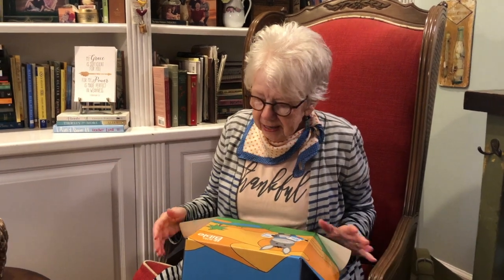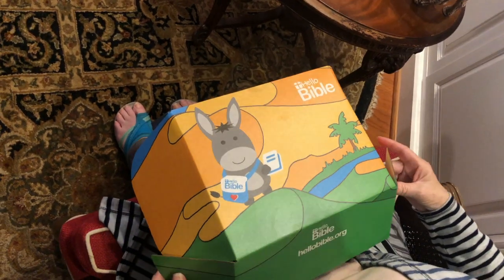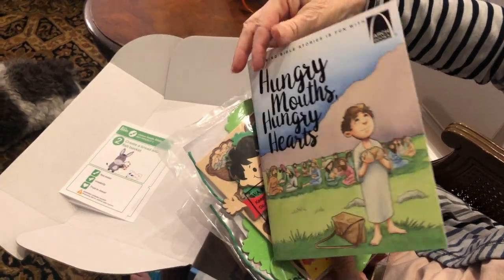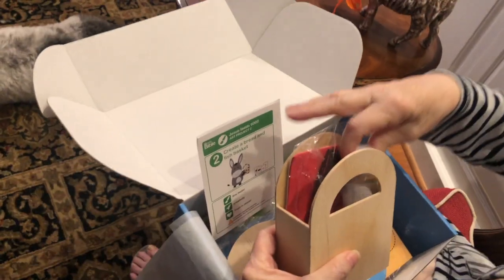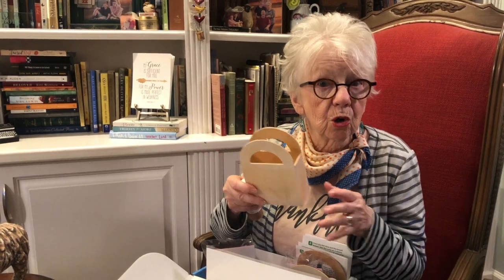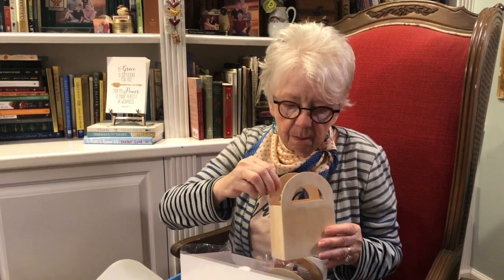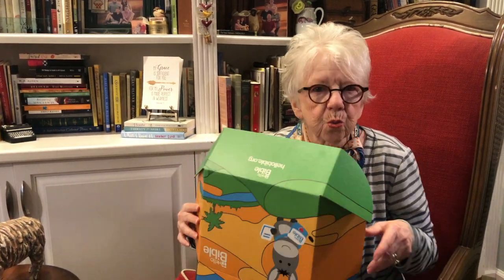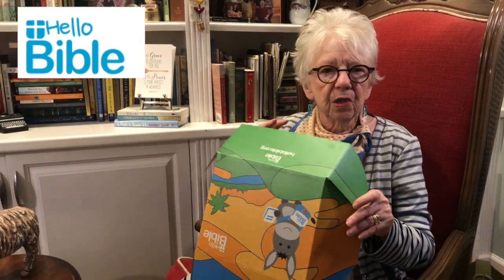Moms, Grandmas and Aunts --Watch this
I was recently introduced to Hello Bible and I'm so excited to share it with you. What a fun and unique way to share Jesus with the little ones in our lives.